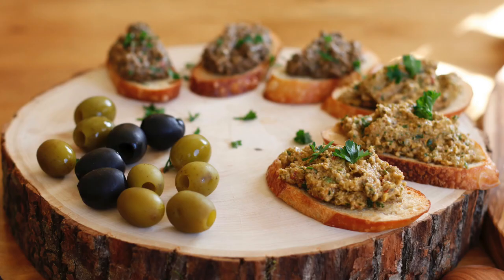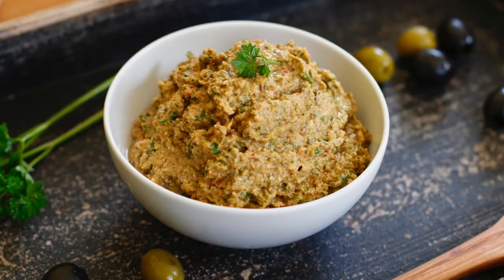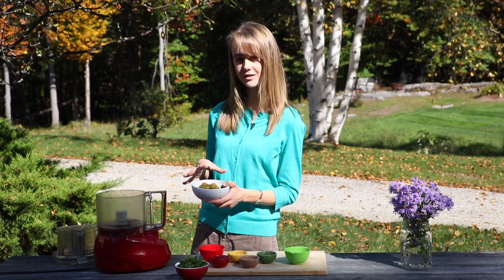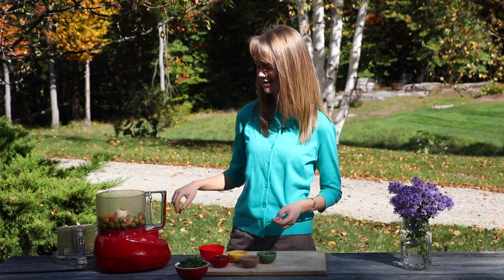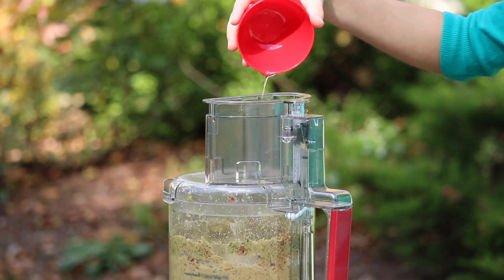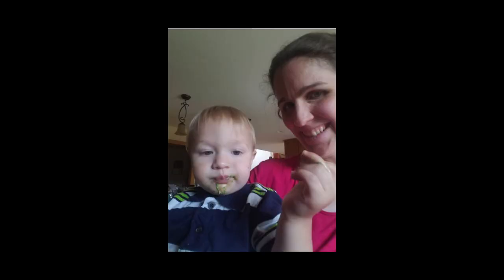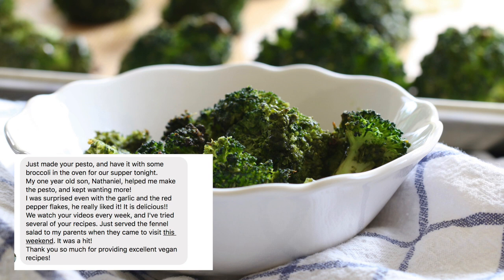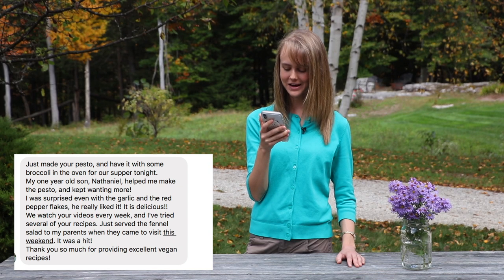Terrific Green or Black Olive Tapenade (Vegan)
Today we are making Olive Tapenade.  It is a wonderful dip/spread, packed full of flavor, and super easy to make.  This particular recipe was developed for a friend’s wedding, and though we made a lot, it disappeared within a few minutes.  It makes a terrific appetizer.